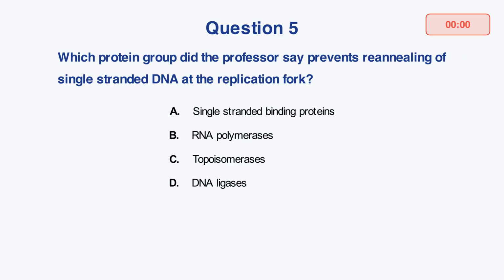TOEFL Listening Practice: Lecture on DNA Replication | Academic Test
Challenge your TOEFL Listening abilities with this lecture on genetics. The professor details the molecular mechanisms of DNA replication, explaining the roles of key enzymes and the processes that ensure accurate copying of the genome.
This practice is perfect for test-takers looking to improve their comprehension of complex biological processes.
Key Topics Covered:

● Key Enzymes: The functions of helicase, primase, DNA polymerase, and ligase in the replication process.
● Asymmetric Synthesis: Why the leading strand is synthesized continuously while the lagging strand is made of Okazaki fragments.
● Ensuring Accuracy: The importance of proofreading and mismatch repair in preventing mutations.
● The End-Replication Problem: How the enzyme telomerase helps maintain the ends of linear chromosomes.
Elevate your TOEFL and IELTS preparation! for